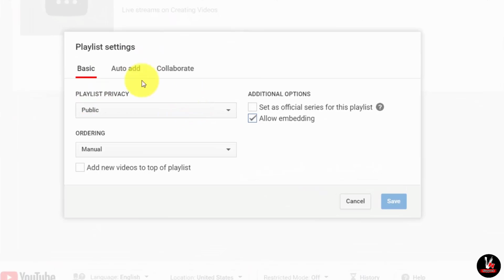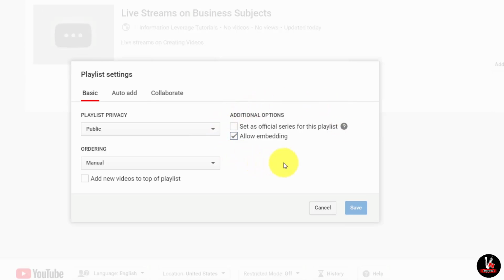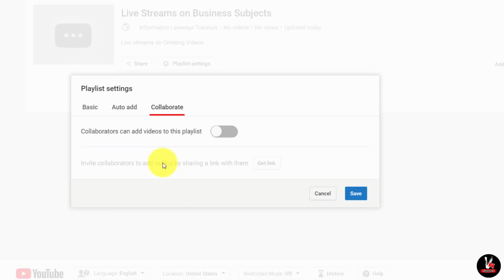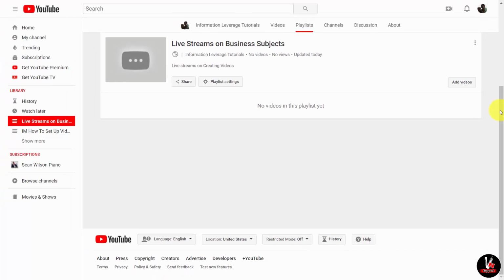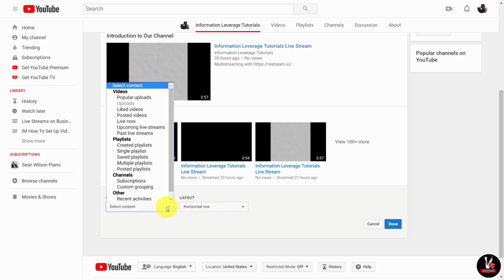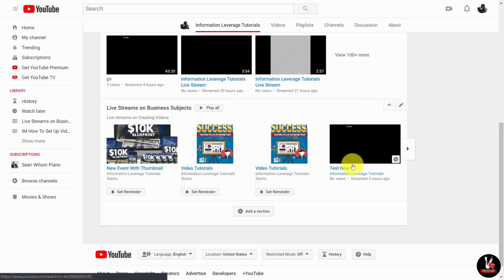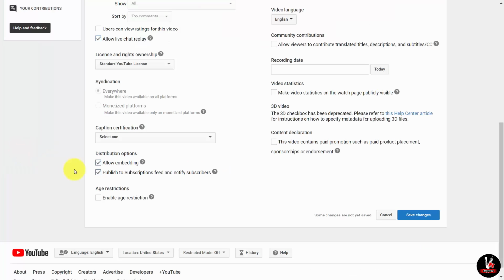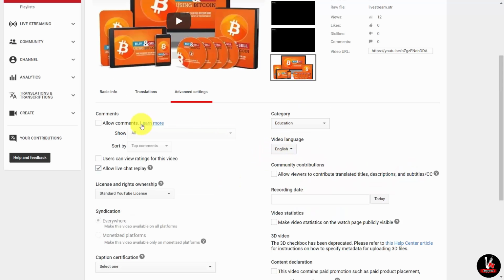How To Earn Daily From Captivate With YouTube Live(Part-5)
How To Earn Daily From Captivate With YouTube Live(Part-5) || Earn From Captivate With YouTube Live How To Earn money From Captivate With YouTube Live Daily Earning From YouTube Live